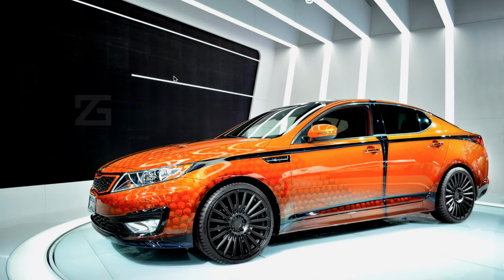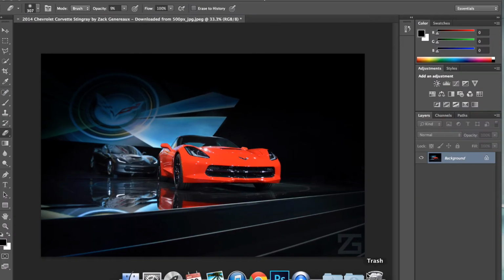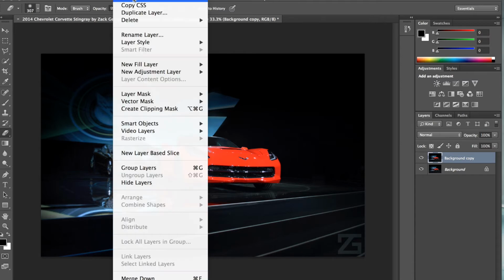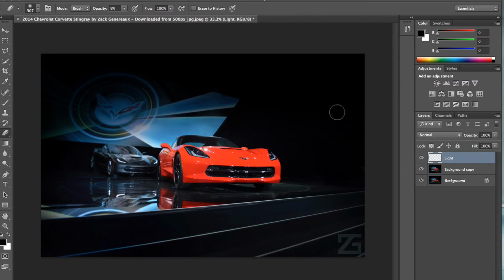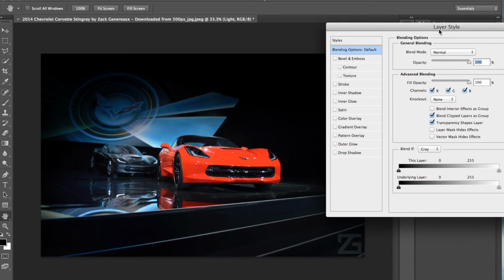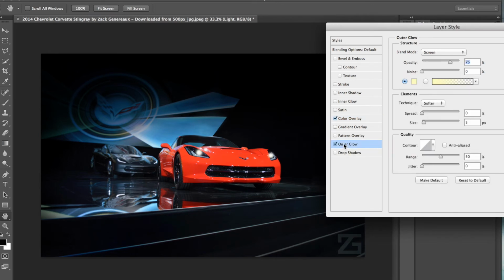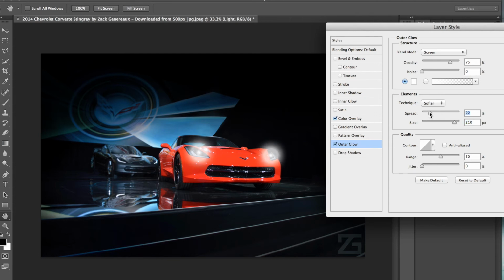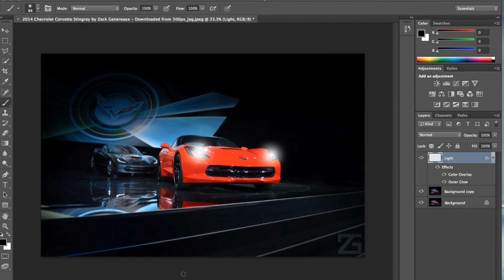How to Photoshop Artificial Light from Headlights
This video is to help add the effect of light coming from headlights that might not be on in the original image. It is can add an extra artistic look to the picture or just make the image look like the headlights were on in the original image.

Facebook.com/ZGphotography
Twitter.com/ZGphoto